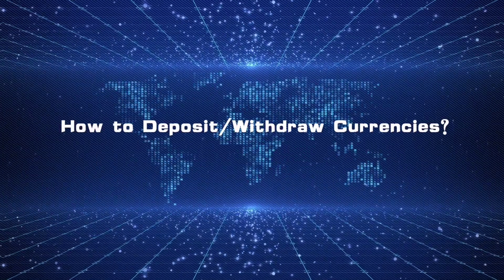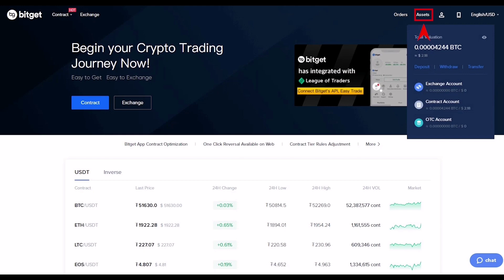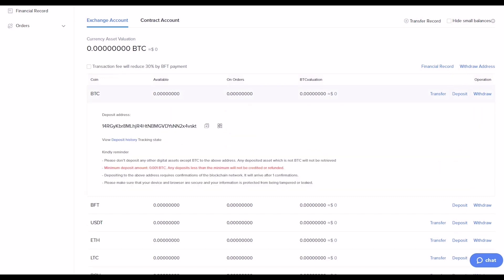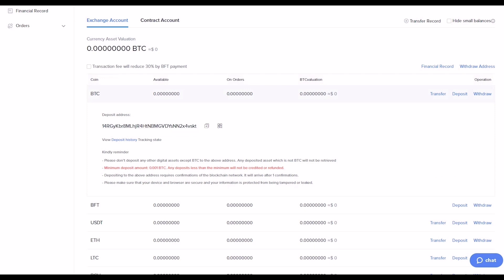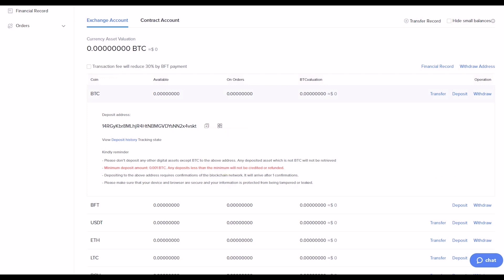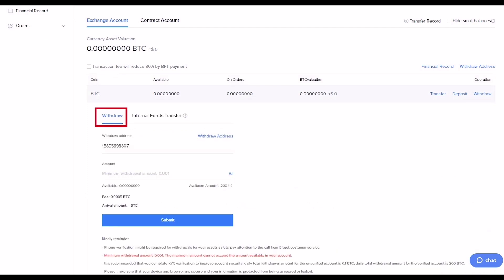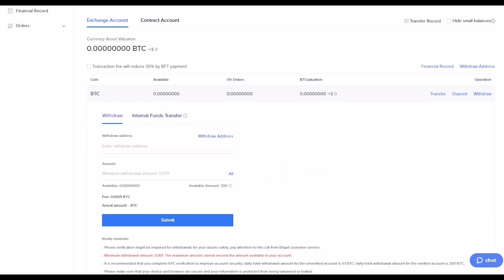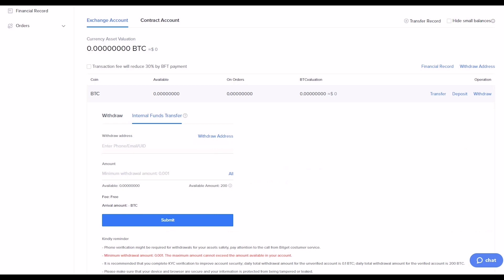How to Deposit & Withdraw Currencies on Bitget Web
Bitget is a leading cryptocurrency derivatives exchange, which supports spot and contract trading. This video clarifies how users can easily trade contract on Bitget Web.